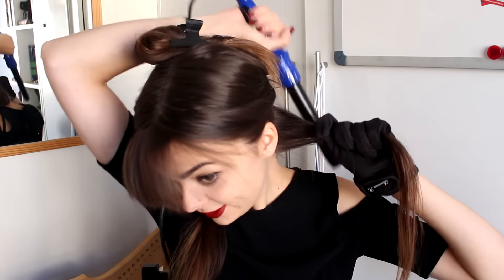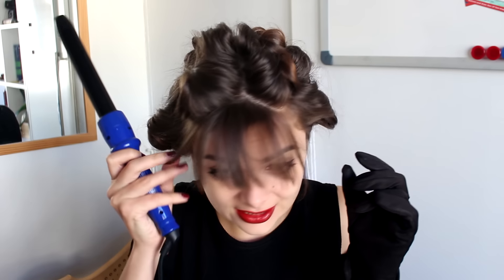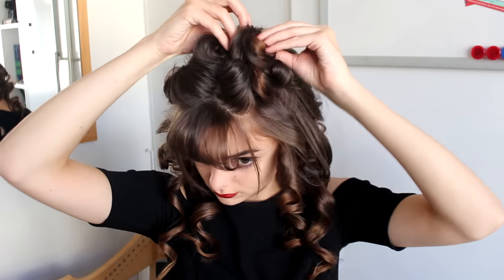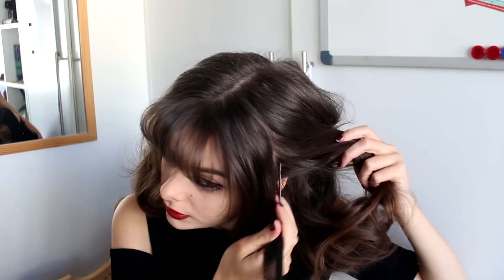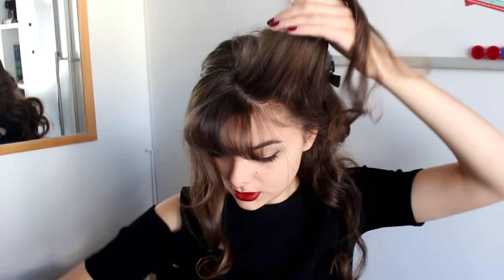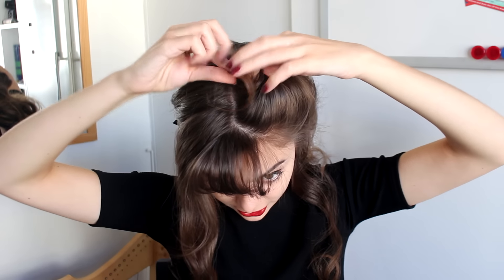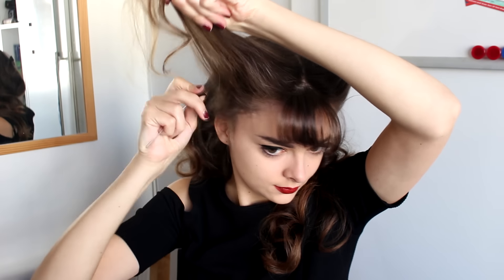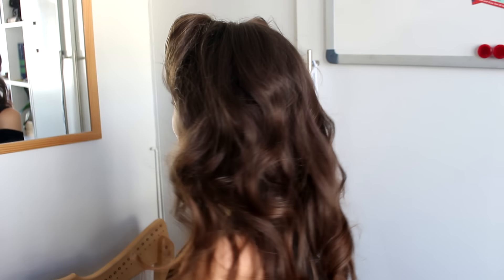Pin Up Hairstyle | Bangs & Victory Rolls | Tutorial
I'm going to show you how to recreate this cute, pin-up girl inspired hairstyle with victory rolls. A hairstyle especially for my ladies with bangs, but can definitely be worn without bangs as well!

Really sorry about the construction noises outside...

Music: The Hipcat Swagger 3 - Martin Landh, courtesy of Epidemic Sounds

Enjoy browsing!

Love,
Lucy